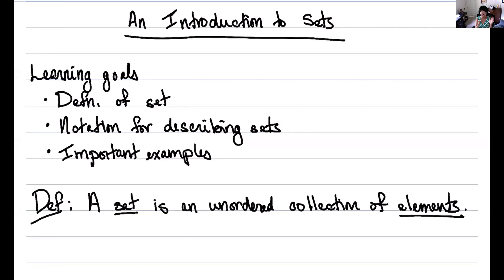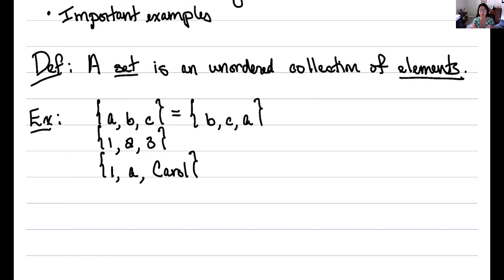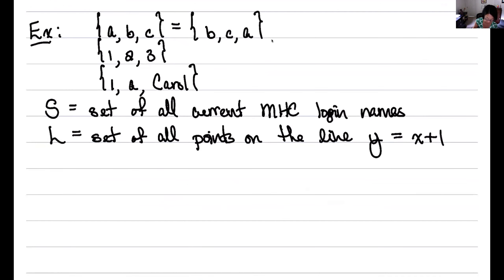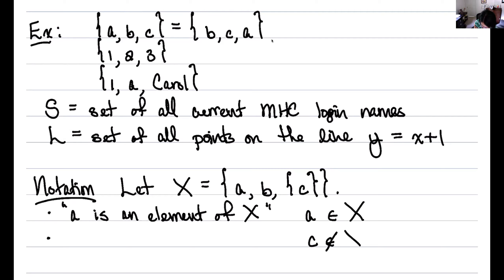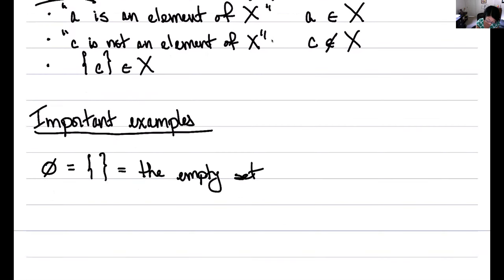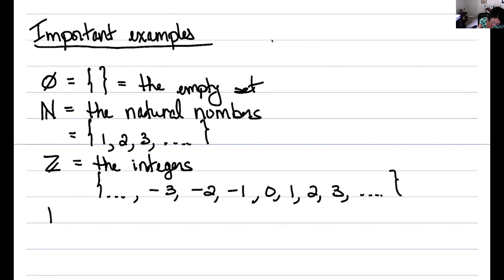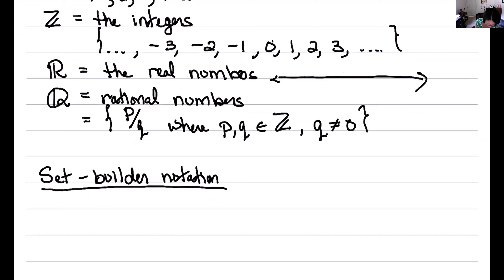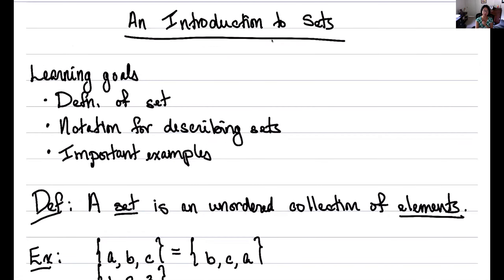Introduction to Sets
Definition of a set
Notation for working with sets
Important examples of sets